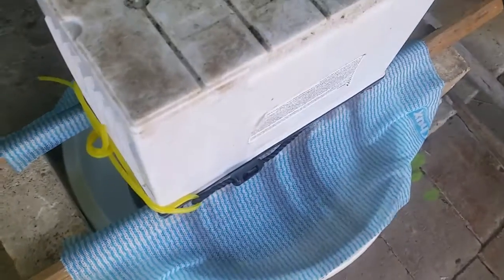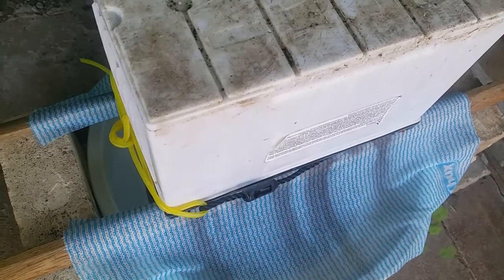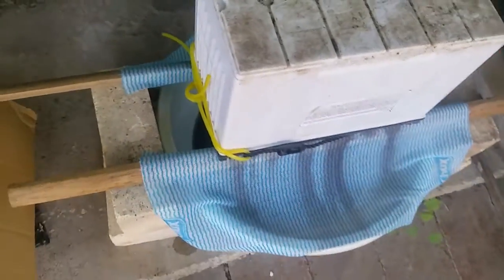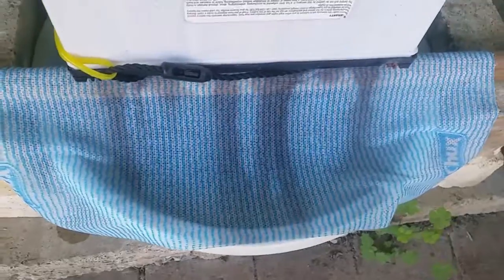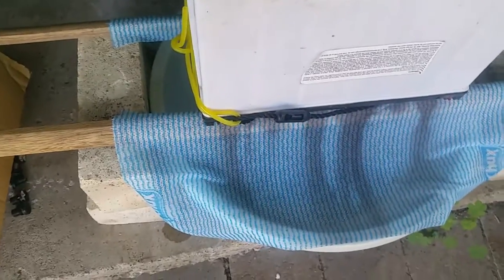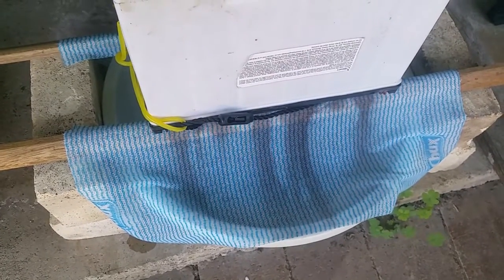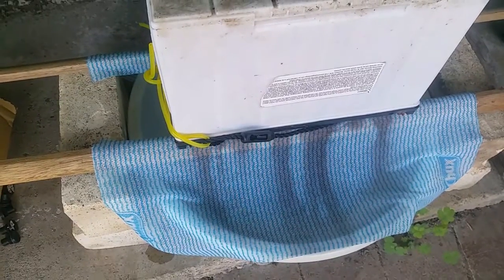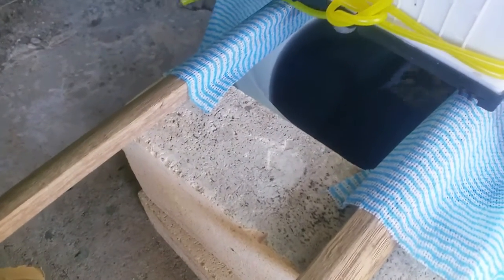Battery reconditioning. Removing the acid safely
Do not try this at home. Caution must used with batteries, and any splash from the acid onto your legs and clothes should be thoroughly washed off immediatley. The use of cloth on the frame that holds the battery upside down will stop any splashing as the cells drain.